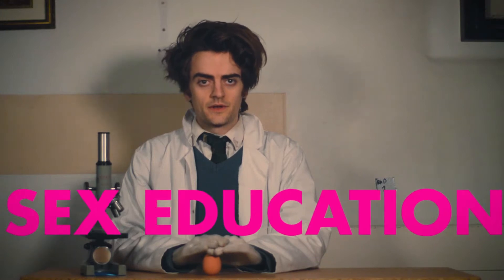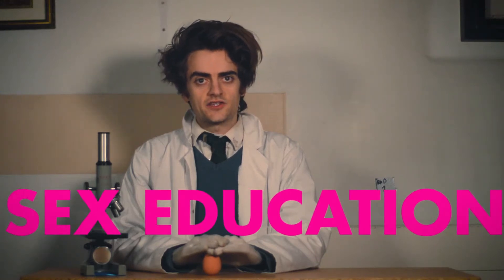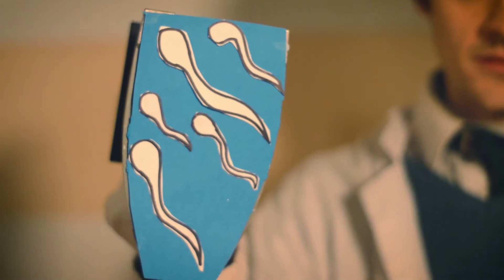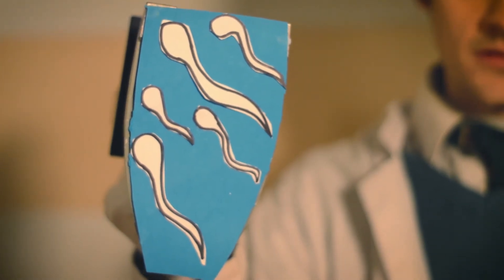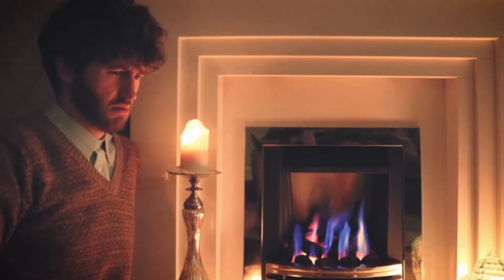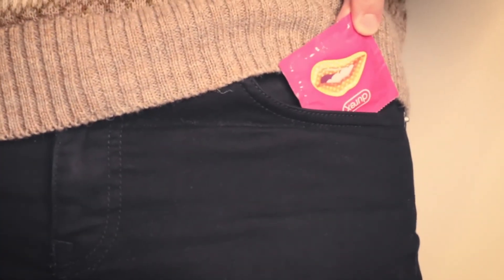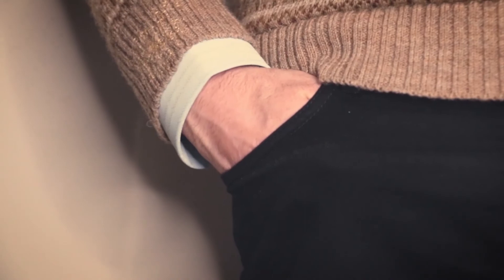Leicester Comedy Festival: 'Sex Education' by Privates Comedy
The Attenborough Arts Centre is the place to go for your lunchtime comedy breaks! All throughout the Leicester Comedy Festival 2021, we will be serving up perfect portions of comedy every weekday.

We have been working hard to support artists and performers throughout the East Midlands and UK during the ongoing lockdown and pandemic. Through our commissions and funding, graciously supported by the Arts Council England, we’ve been able to support new and emerging artists keep working.